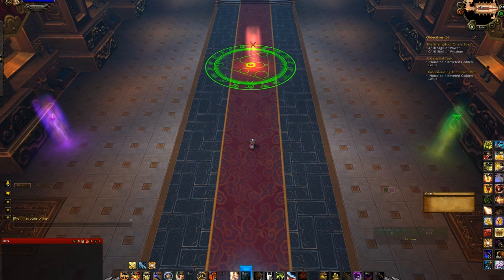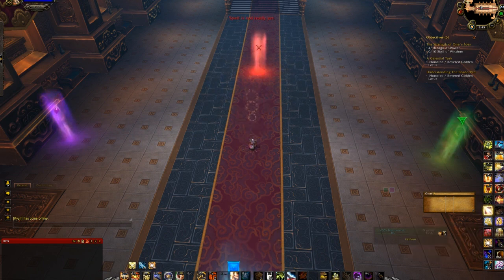Stone Guard 25 Man - Metro's Healing Guide!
The ACE team has decided it is time to put an end to doing guides for an entire boss's repertoire of abilities - half of which aren't actually relevant to the individual watching the guide!
Instead we will be making specific and very basic guides for each sub-role in the fight on how to maximize their efficacy as an individual.